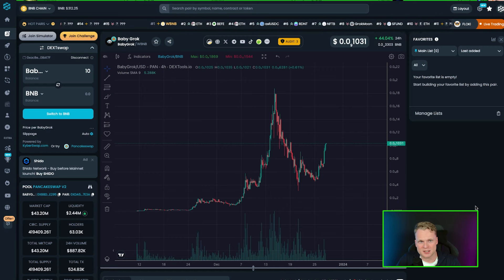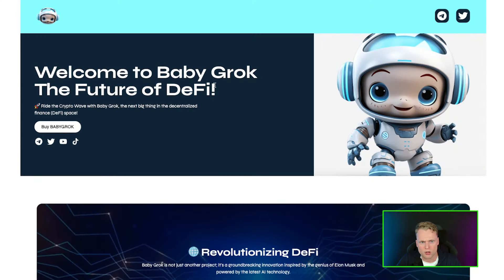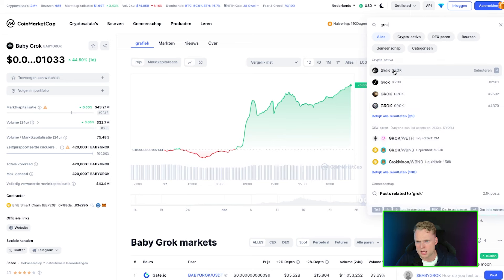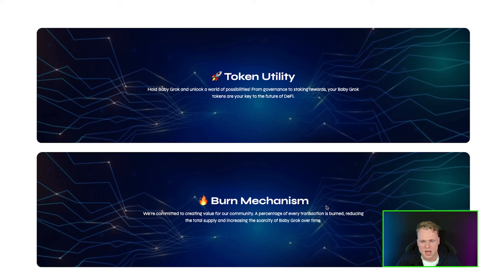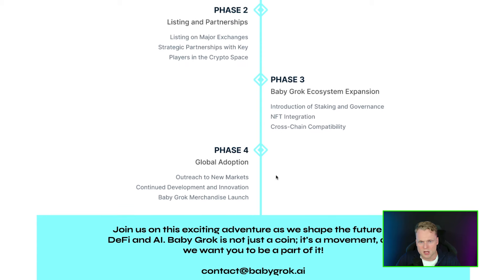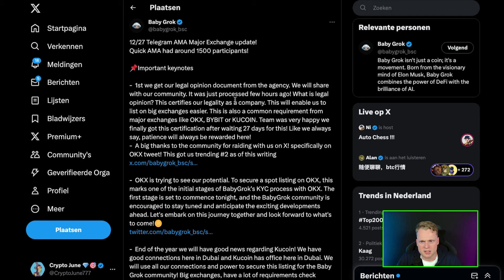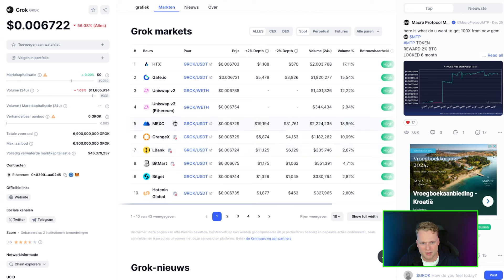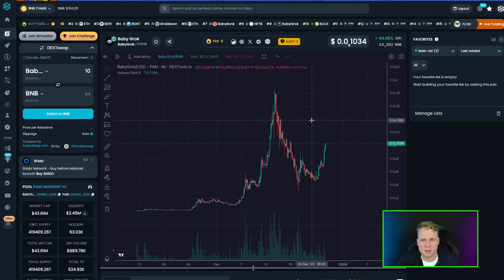ARE THERE 2 BIG EXCHANGE LISTINGS INCOMING FOR BABY GROK?!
*BABY GROK*

grok grok crypto grok meme coin pinksale baby grok baby grok crypto doge shiba inu pepe